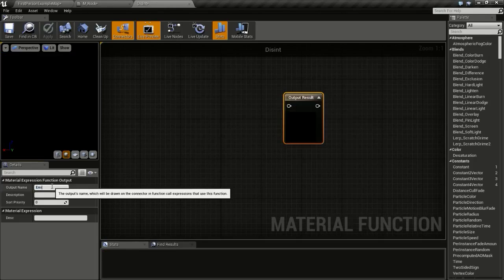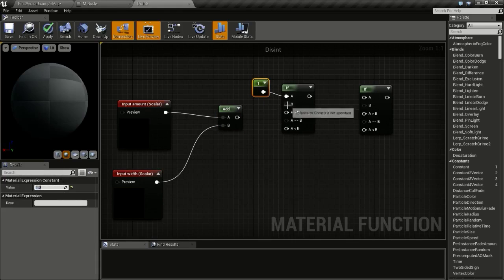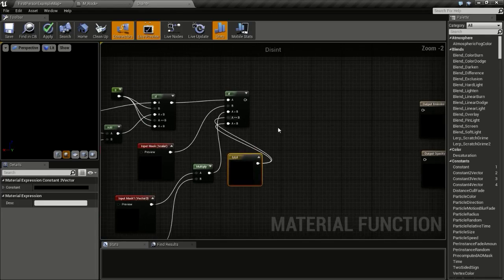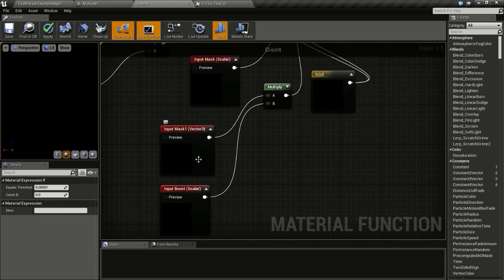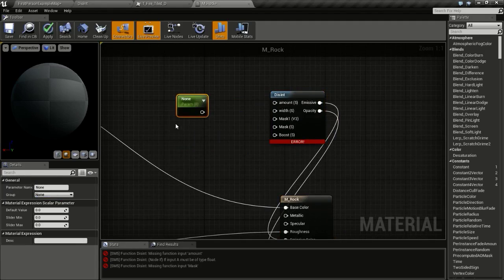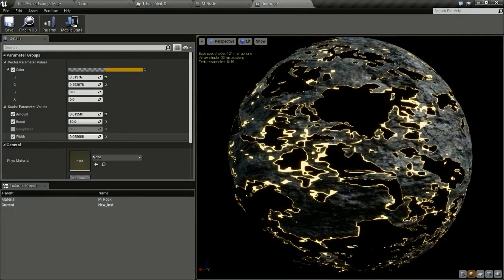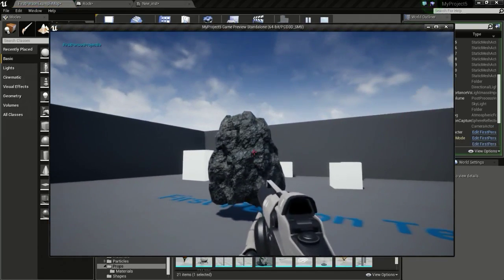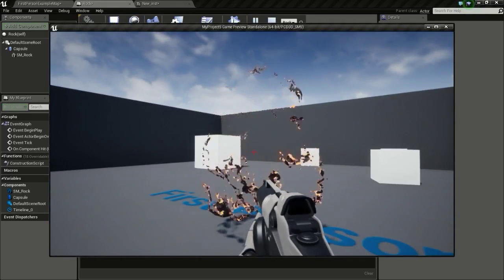Disintegration Effect-Material Function - [UE4 Tutorial]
This tutorial was made possible by my pateron supporters.